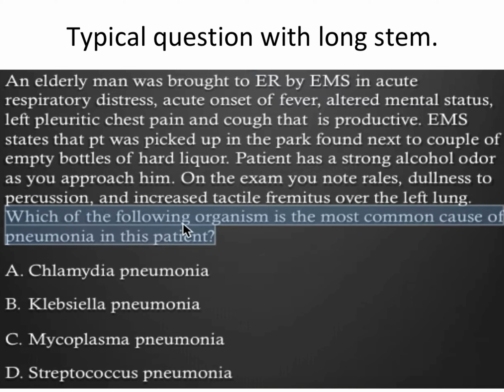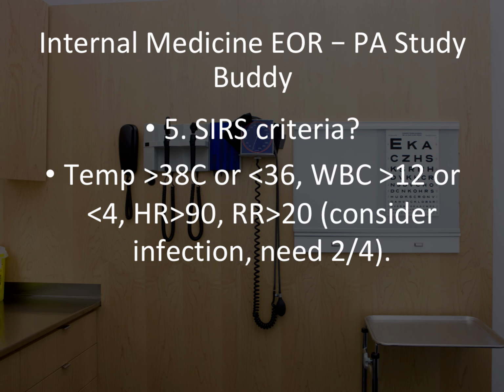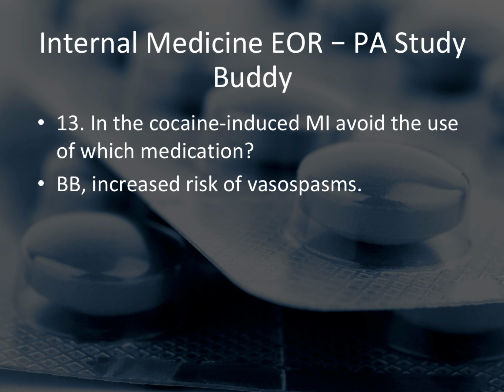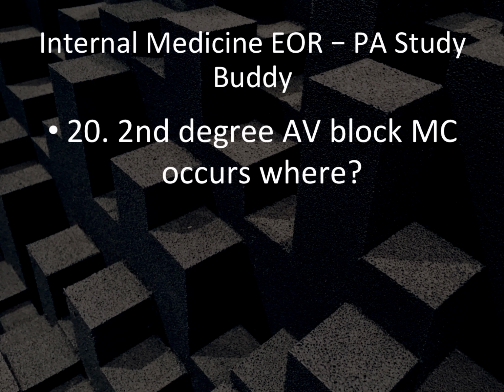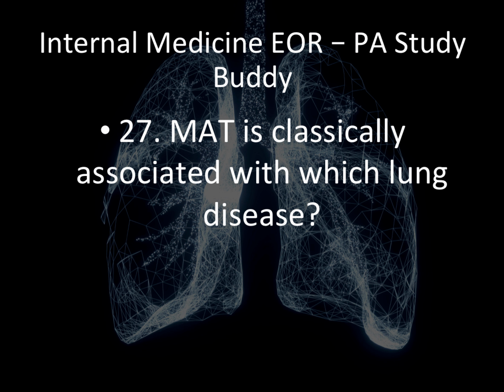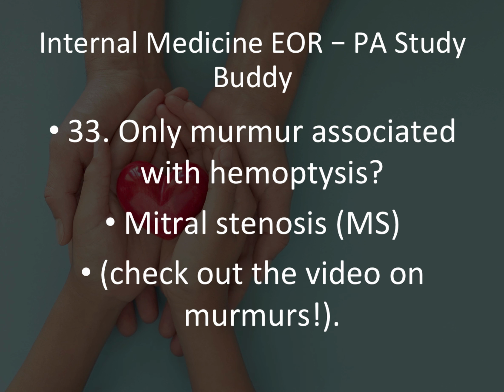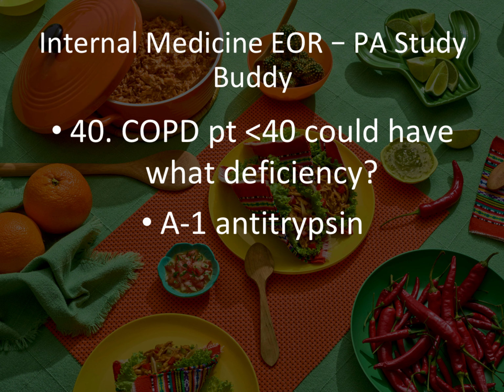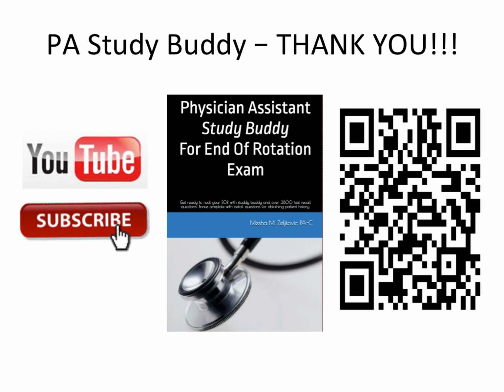Internal Medicine EOR Exam Review With 50 High-Yield Questions!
-Physician Assistant Study Buddy For Didactic Year. Most test questions get you through a didactic year of PA school. Great for pre-PAs as well to study and get ahead!

🔥 Ace your Internal Medicine exams with this ultimate review of 50 High-Yield Internal Medicine Questions! Perfect for medical students, physician assistants, nurse practitioners, and residents prepping for clinical rotations, shelf exams, PANCE, USMLE Step 2 CK, or boards. This video covers essential internal medicine topics including cardiology, pulmonology, endocrinology, gastroenterology, nephrology, infectious diseases, hematology, and rheumatology.

🩺 Master the most common diseases, diagnostic criteria, clinical presentations, management strategies, and important buzzwords with clear explanations and test-taking tips. Whether you’re preparing for your clerkship exams or final boards, this focused review will help you boost your confidence and exam scores.

⏳ Save valuable study time with high-yield mnemonics, clinical pearls, and must-know facts that appear frequently on medical exams.

📚 Topics Covered:

Hypertension and heart failure

COPD and asthma

Diabetes mellitus and thyroid disorders

Liver and kidney diseases

Infectious diseases including HIV and TB

Anemia and coagulopathies

Autoimmune and rheumatologic conditions

✨ This video is your go-to resource to master internal medicine questions and excel on your exams!